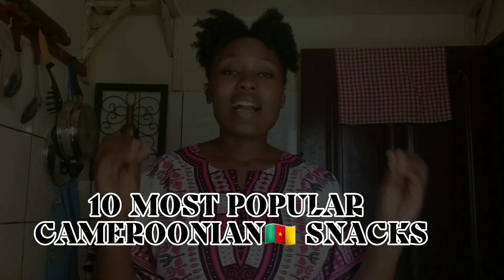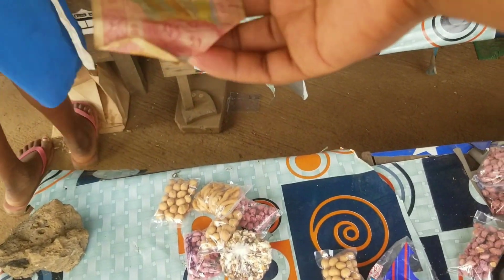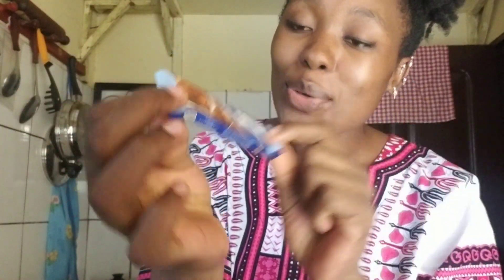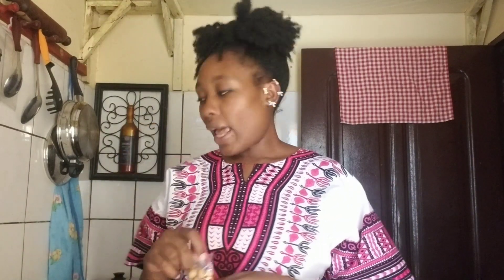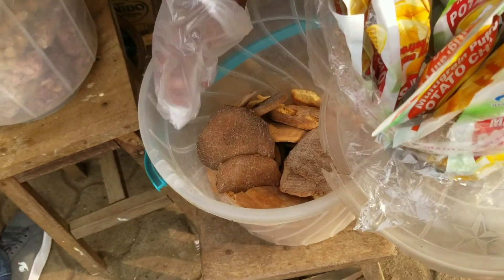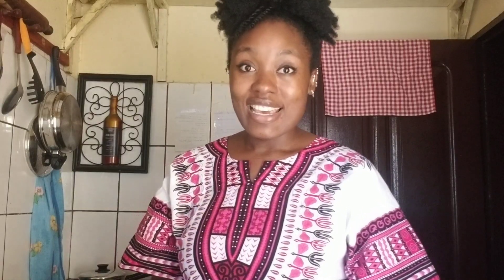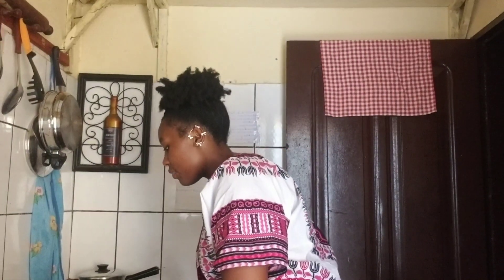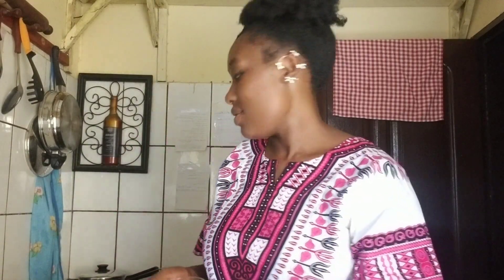10 POPULAR CAMEROON STREET SNACKS||GETTING STREET SNACKS FROM DOWN BEACH LIMBE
CAMEROONIAN STREET SNACKS||GETTING STREET SNACKS FROM DOWN BEACH LIMBE

Welcome to jd's kitchen here we share food recipes, restaurant reviews, meal plans, food timetables and all things
F🥘🍎D!

 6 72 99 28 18